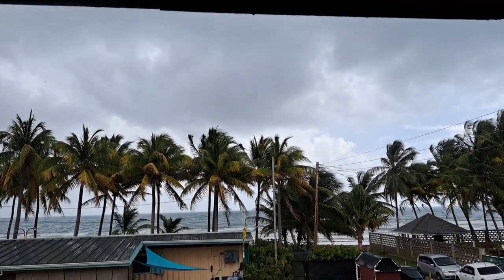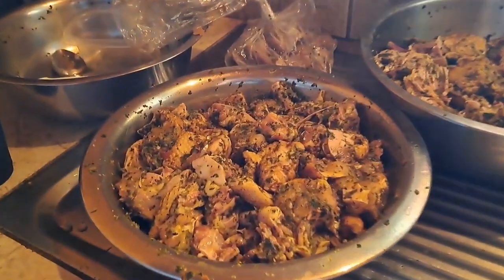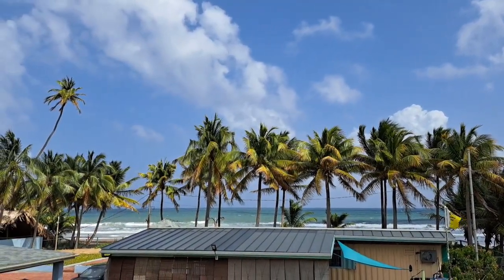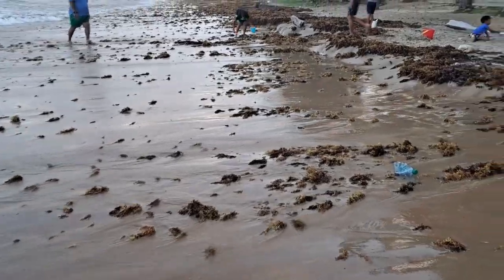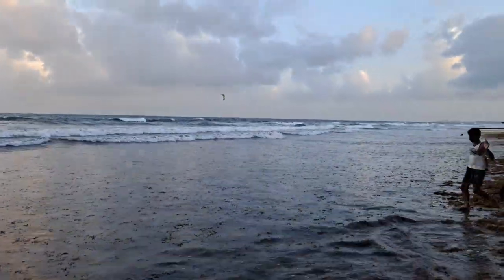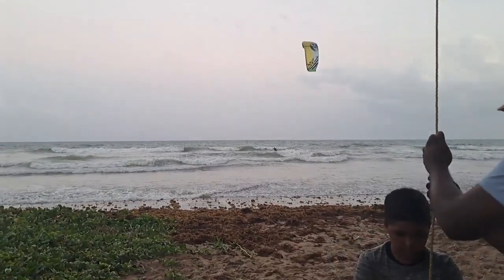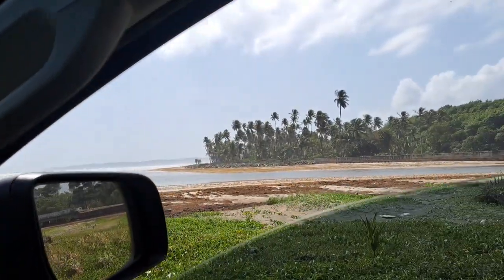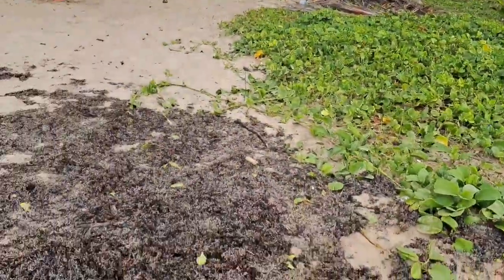Beach fun in Trinidad, Mayaro weekend getaway!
Spending Carnival weekend at a beach house in Mayaro